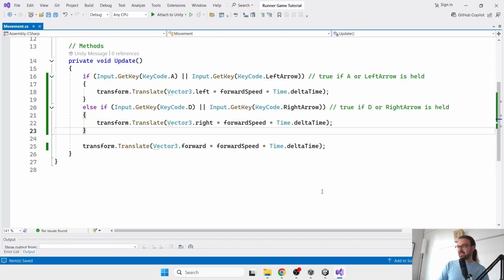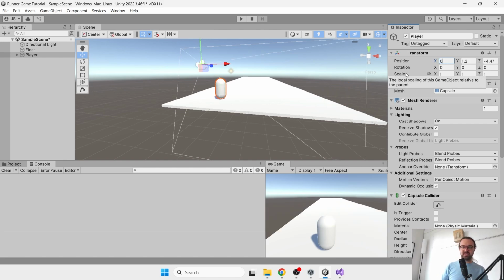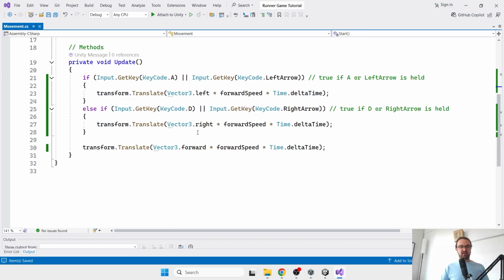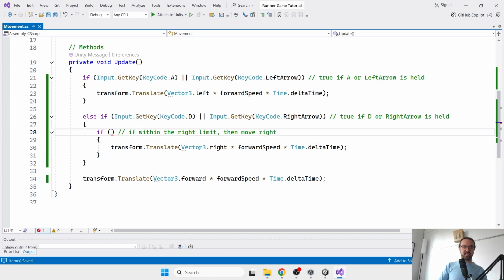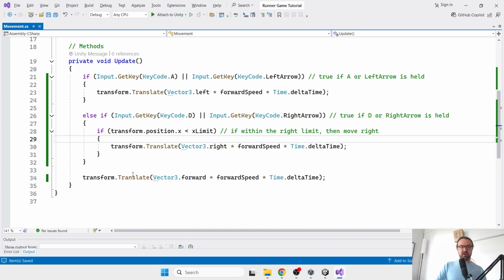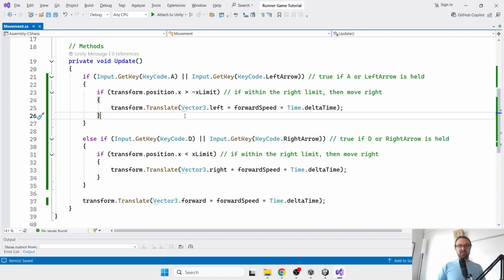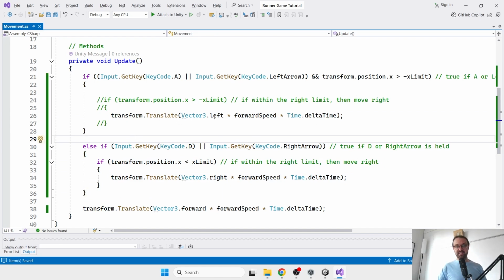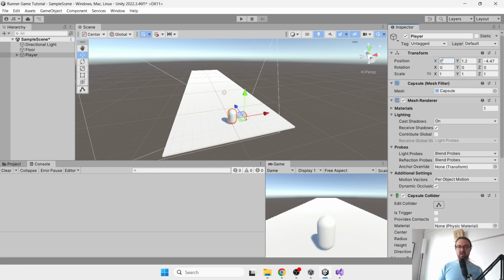Boot Camp Tutorial 11 Conditional Statements (Part 2)